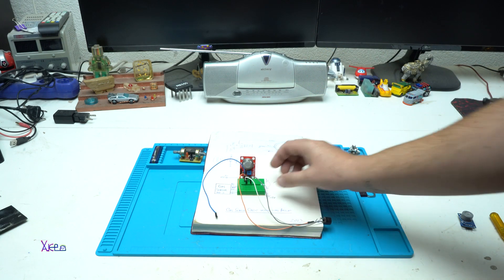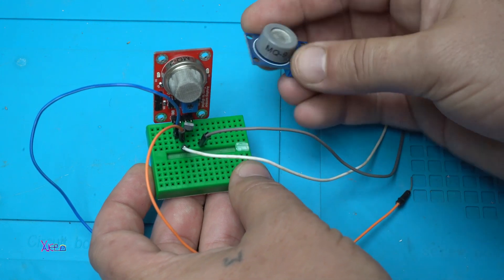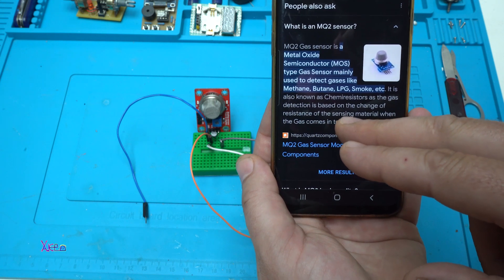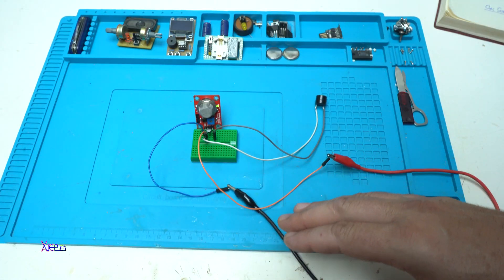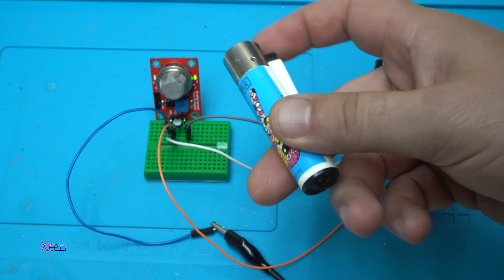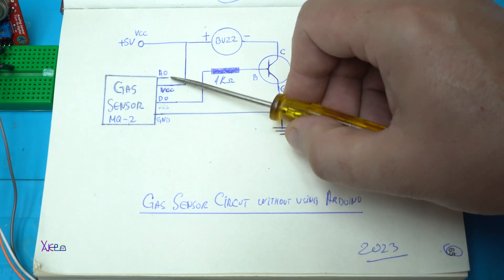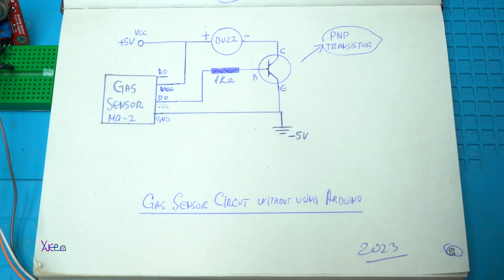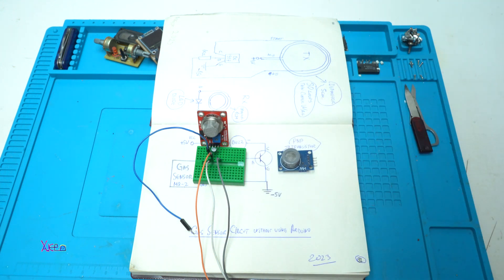DIY Gas Alarm with circuit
Simplest way to build a circuit for detecting gas or smoke.
You can use MQ-2 or MQ-9 arduino sensor to build this alarm circuit for detecting gas.The circuit is working without using arduino board or code.
Parts used in this easy project are: MQ-9 sensor,PNP transistor BC327,
5v active buzzer and some jumper wires.
The circuit you can see in the video.